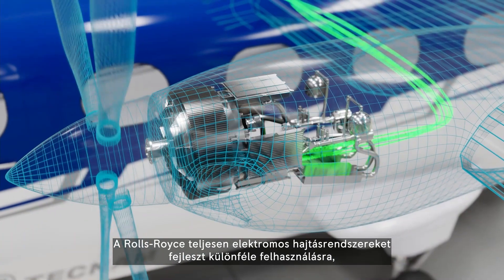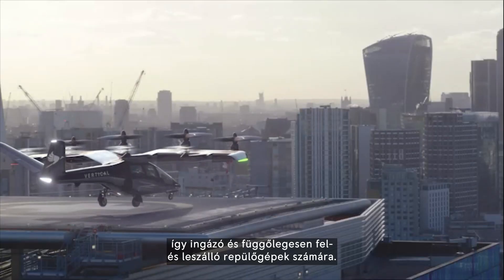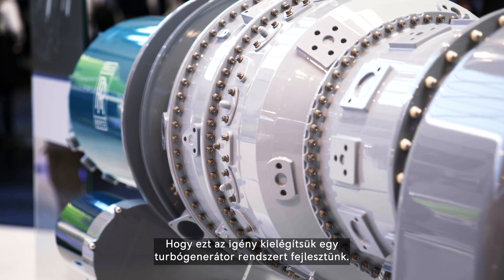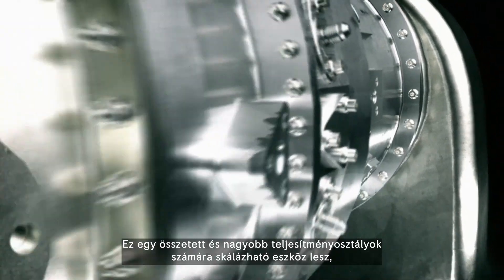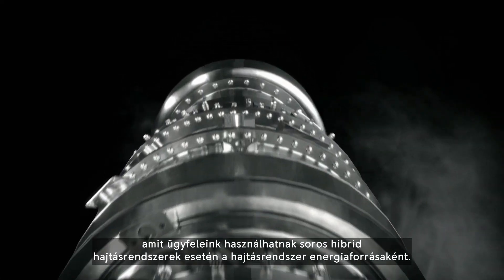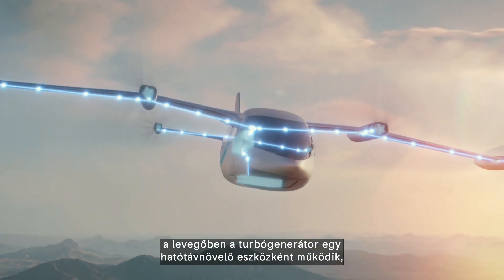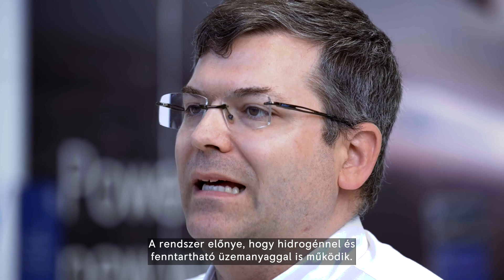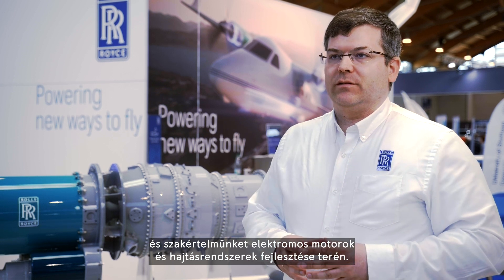Rolls-Royce | Új turbógenerátor technológia a hibrid-elektromos repülés forradalmasításáért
A Rolls-Royce magyar csapata is részt vesz a vállalat turbógenerátor technológia fejlesztésében, ami egy új generációs, kisméretű gázturbinából, villamos generátorból és energiaátalakító egységből áll elsősorban repülőgépek hibrid-elektromos hajtásrendszerei számára. A turbógenerátor egy fedélzeti energiaellátórendszer, amelynek teljesítménye skálázható. A technológia kiegészíti a Rolls-Royce elektromos hajtásrendszer portfólióját, lehetővé téve a nagyobb hatótávolság elérését fenntartható üzemanyagokkal, később akár hidrogén használatával.

A Rolls-Royce-nál olyan csúcstechnológiák fejlesztésének innovátorai vagyunk, amelyek tiszta, biztonságos és versenyképes megoldásokat kínálnak bolygónk létfontosságú energiaszükségleteinek kielégítésére.